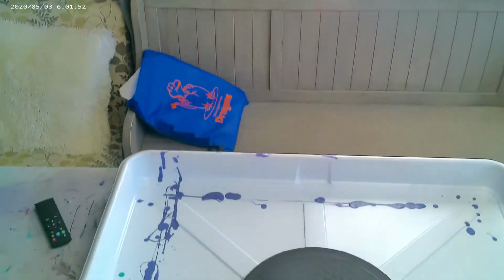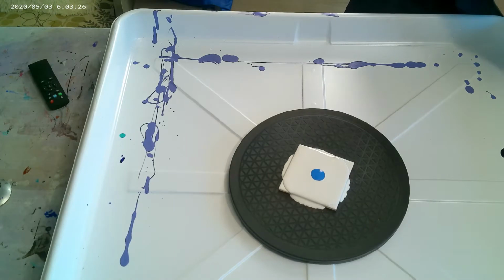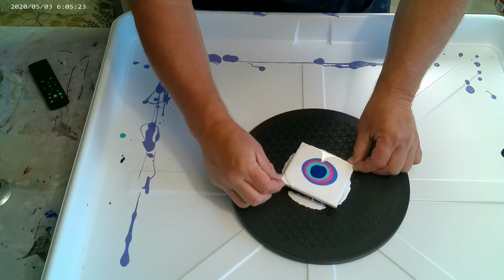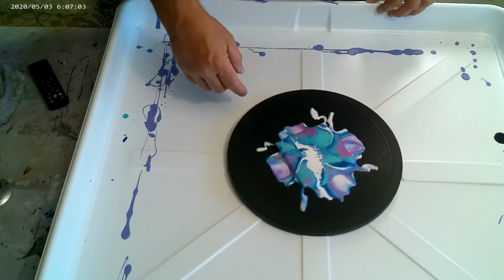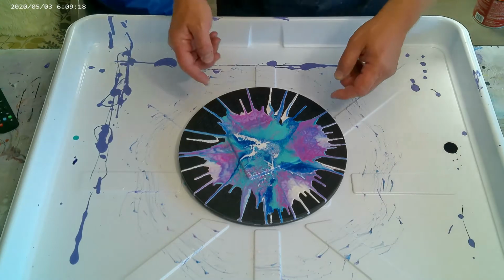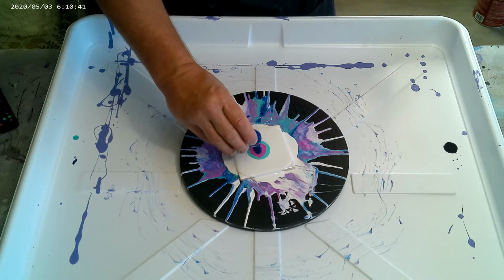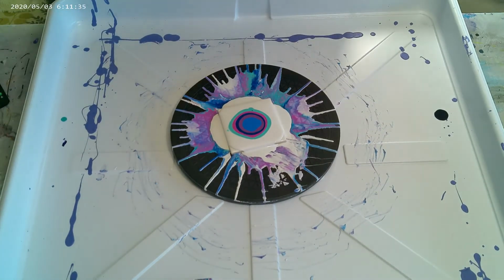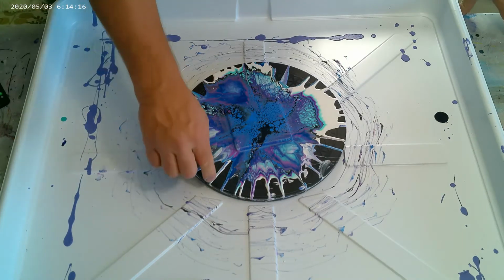45. Shelee Bloom Technique on 4x4 Tiles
Upcoming Collaboration June 20th 2021! 5 artists!
Jan C Art
Dave's Acrylic Pouring Art
Pizazz Studios
Colorful Creations by Sarah
Brian's Upper Valley Artistry
This is a Shelee Bloom technique on ceramic 4x4 tiles using white and black cell activators.